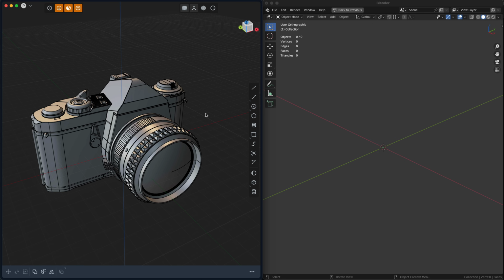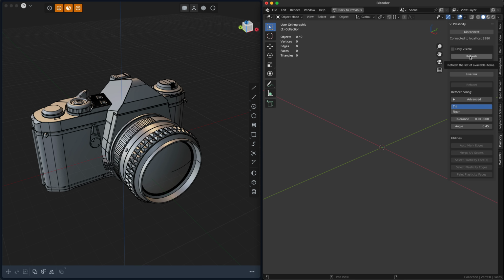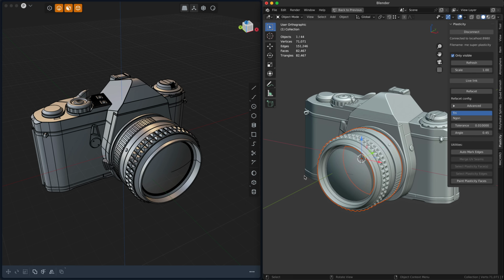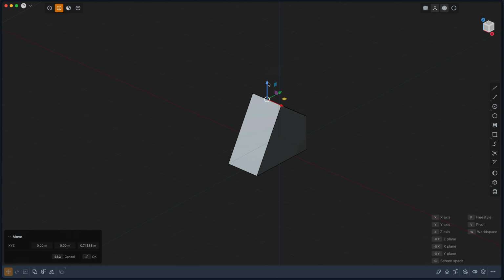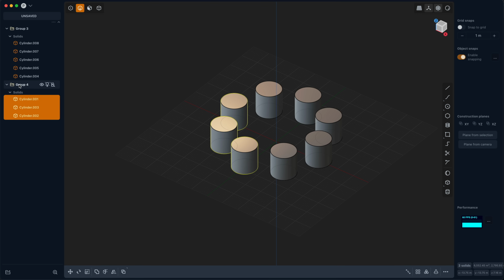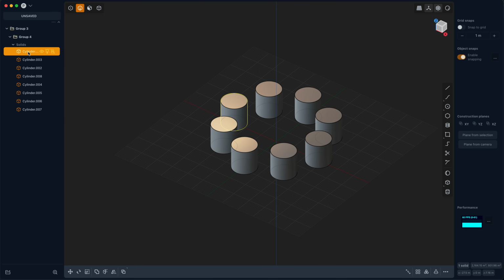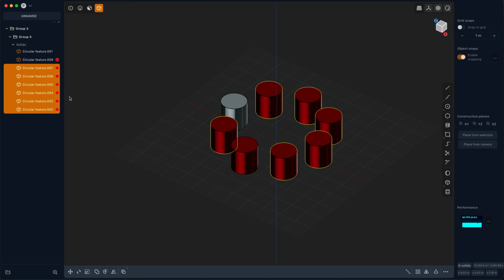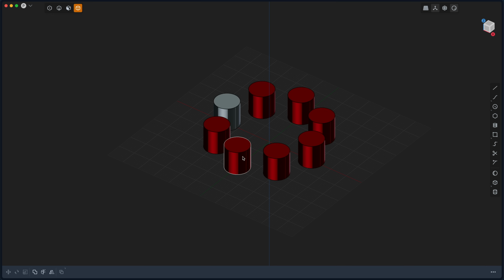Plasticity 1.3 Unleashed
Plasticity 1.3 is packed with tons of new feature. There is new modeling functionality, pie menus, you name it. Let’s take a look: